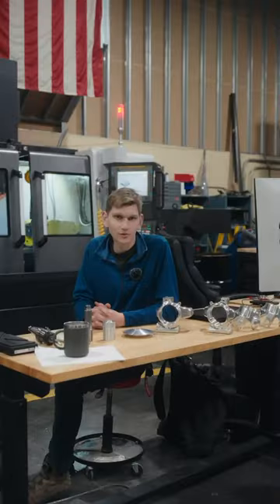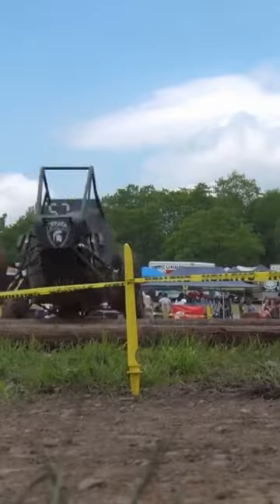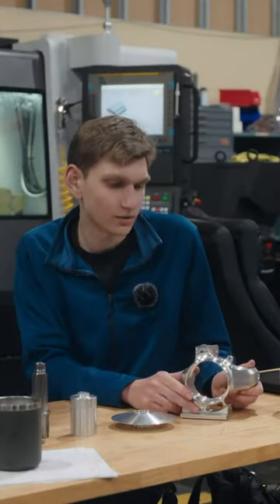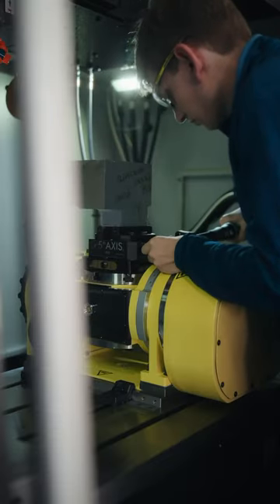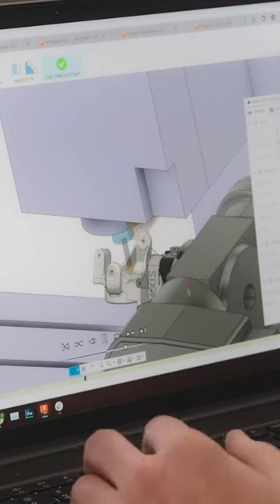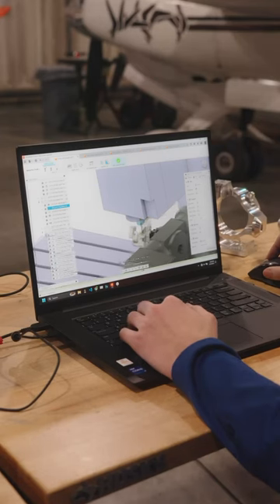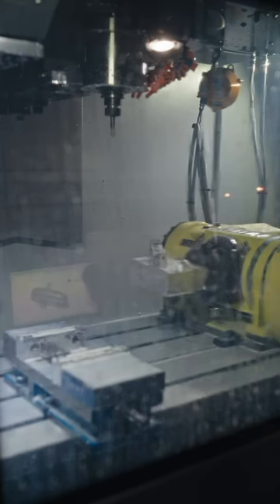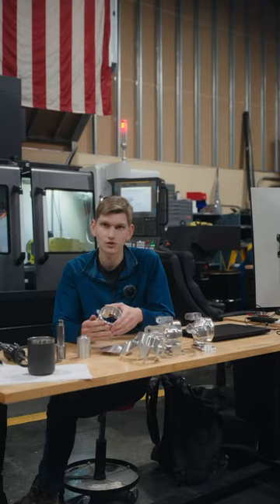Cal Poly engineers bring their Baja SAE project to life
Super cool to see students at Cal Poly getting to work with an awesome machine! Shout out to Ellisons Daniel Knipp who got Aerocrafted set up with this DNM 5700S with an 8” Nikken 5 axis table.

"Aerocrafted is happy to help Cal Poly engineers bring their Baja SAE project to life. Nice work Ben!"